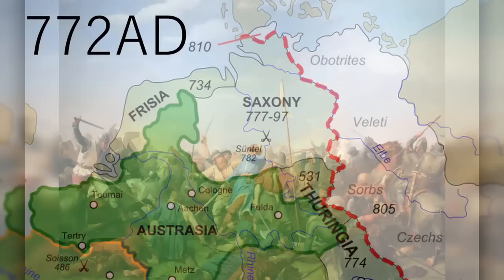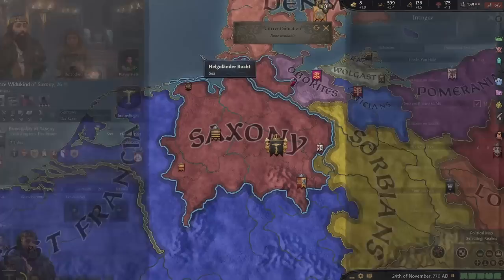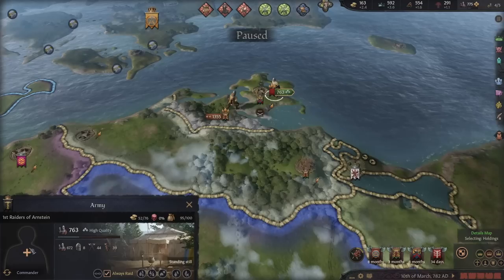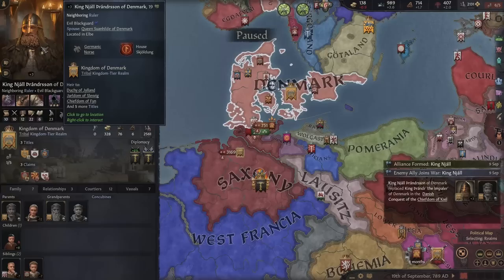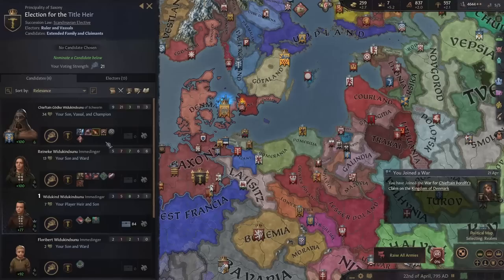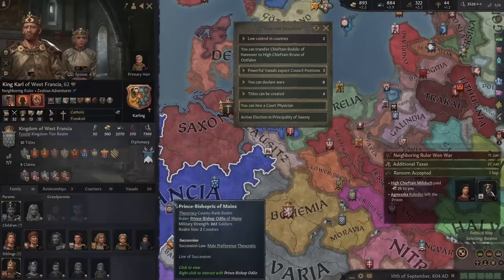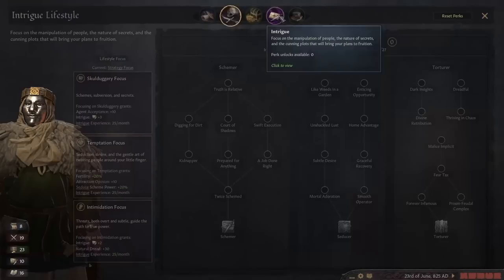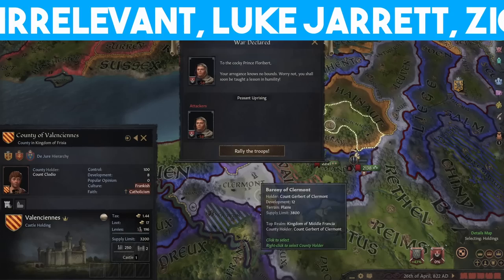Can we Defeat Charlemagne as Saxony in 769AD | Crusader Kings 3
In this video titled "Can we Defeat Charlemagne as Saxony in 769AD | Crusader Kings 3"  we use the More bookmarks+ mod for CK3 to go back to 769AD and begin as Saxony who borders Charlemagne of the Karling Dynasty who famously defeated the Saxons, but today we attempt to reverse the roles and get revenge.

Timestamps:
0:00 Intro
0:39 The First Steps
2:33 Beginning Expansion
14:22 Prince Floribert
20:11 The War for Francia begins...
22:54 Outro